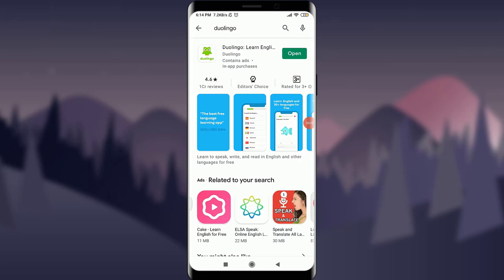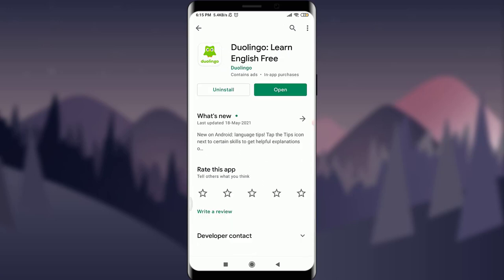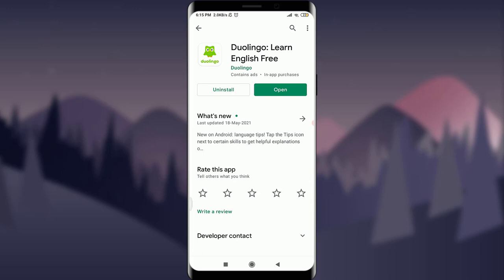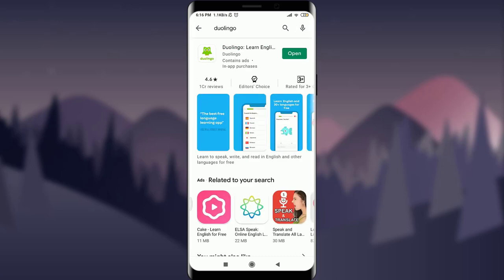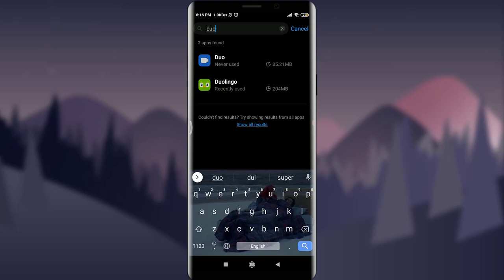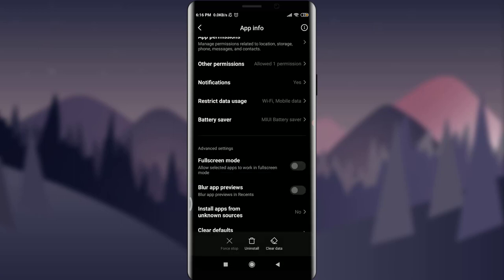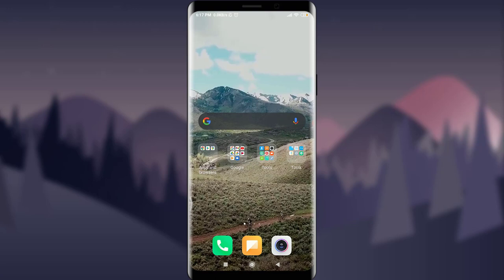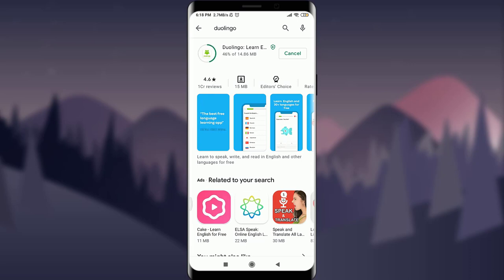Fix Duolingo Login Error | 2021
In this video I will guide you in step by step process to fix or solve the login issues that you are having on the Duolingo app on your android device.